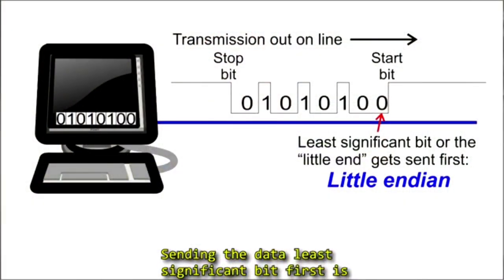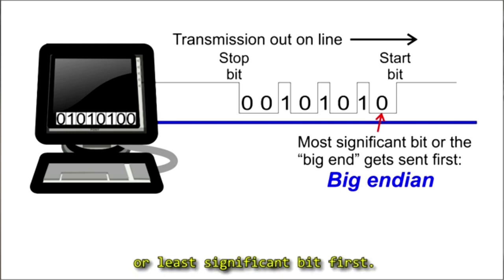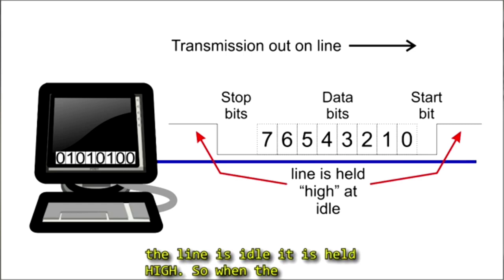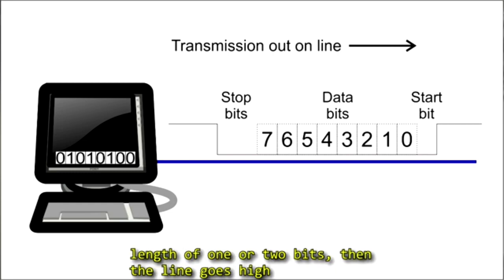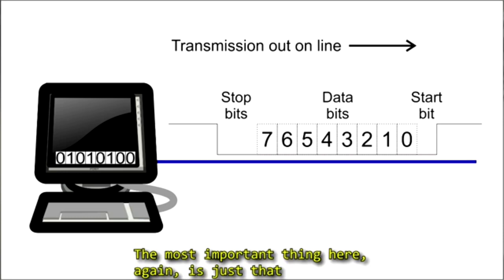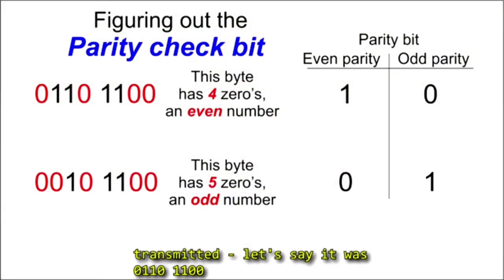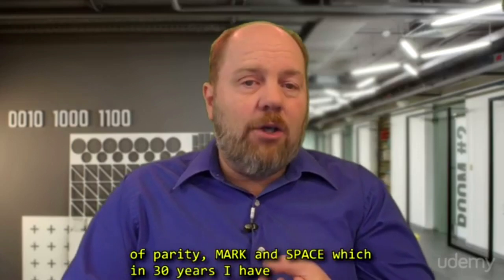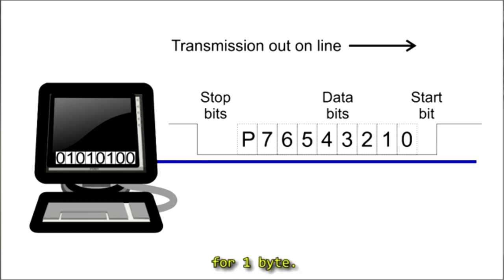46. Serial Communication